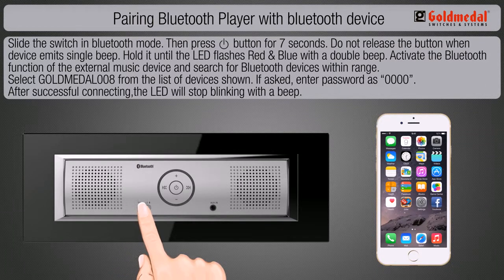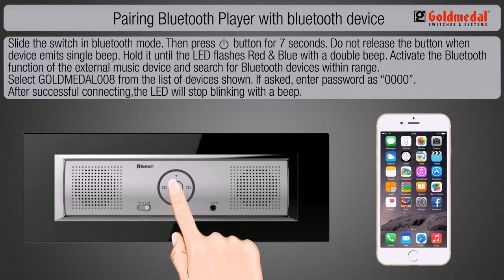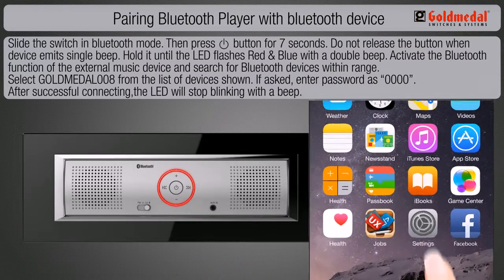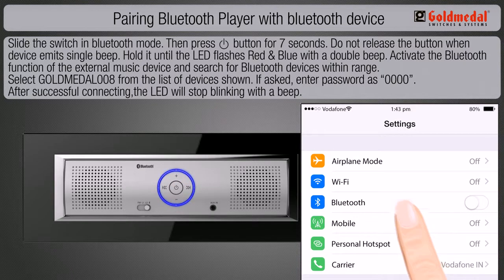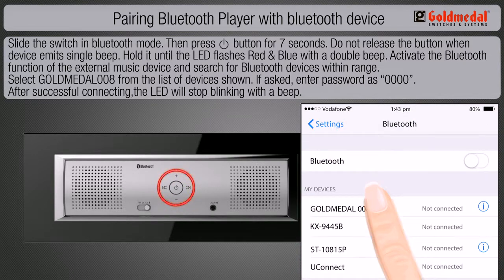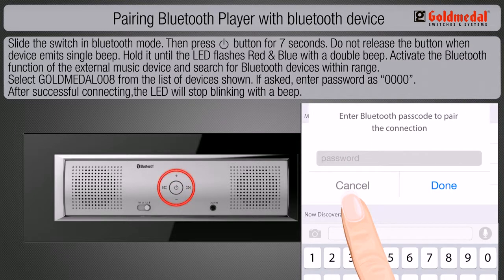Goldmedal Electricals | Pair your bluetooth player with bluetooth device - Goldmedal tutorial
Here is a tutorial on pairing your bluetooth player with bluetooth device